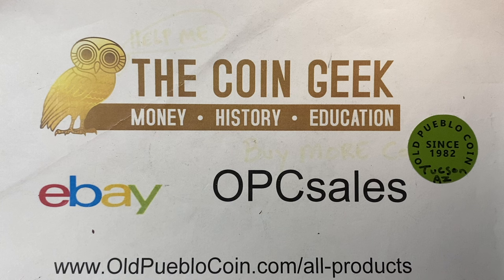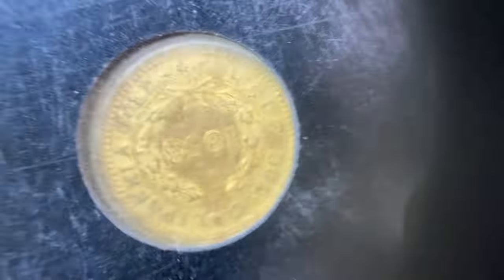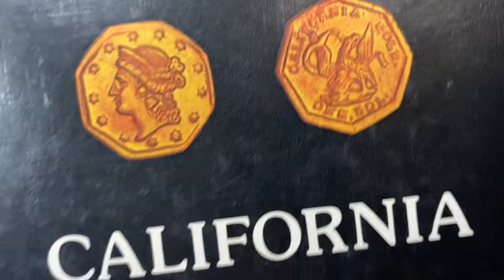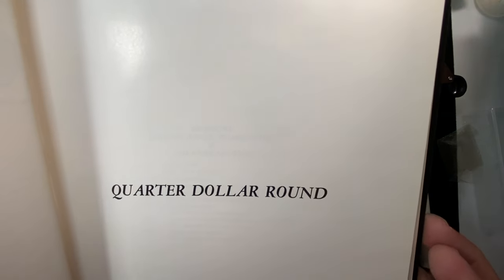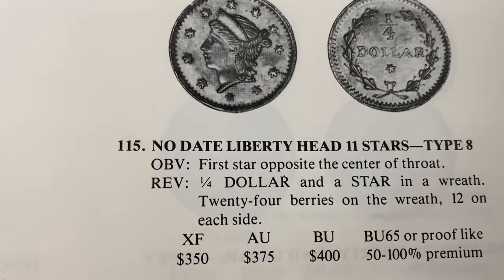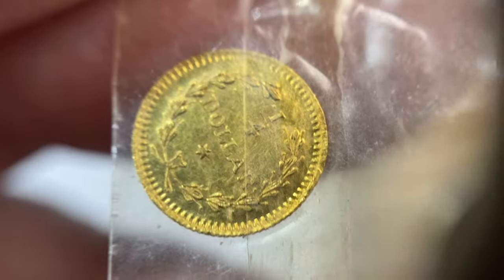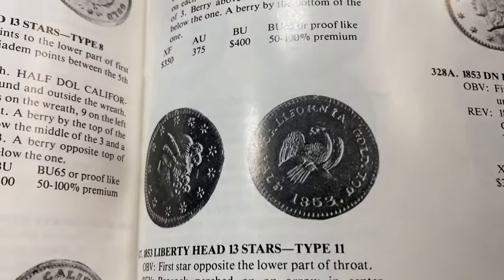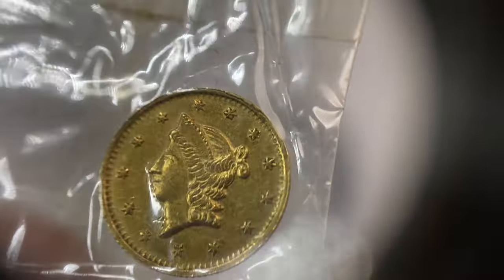Identifying California Fractional Gold